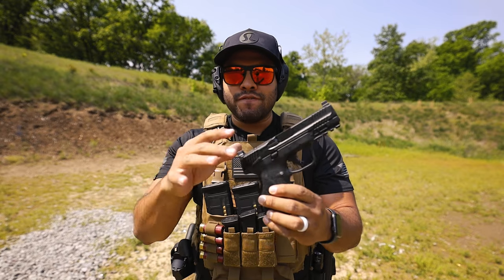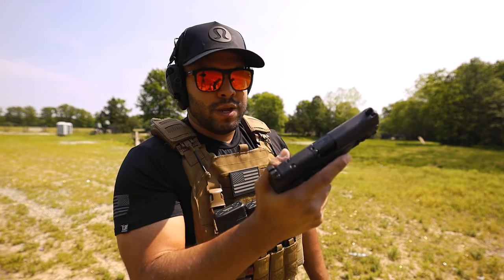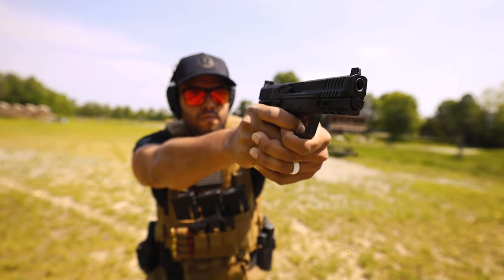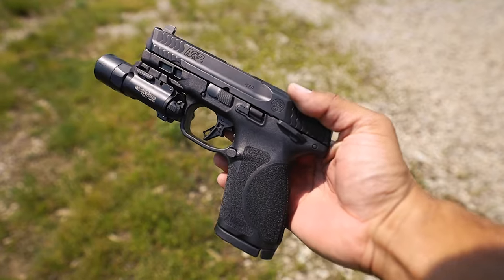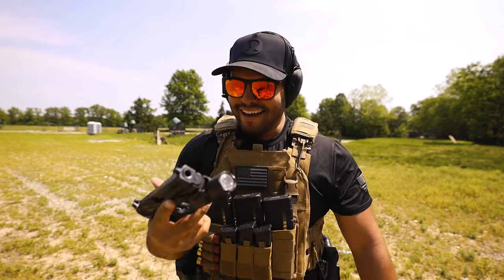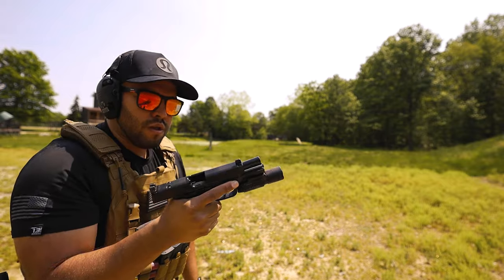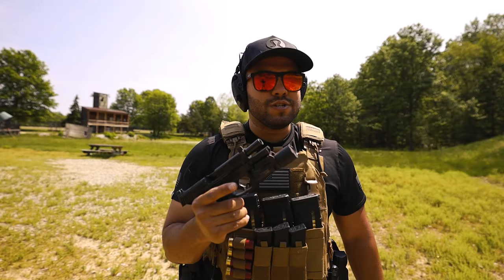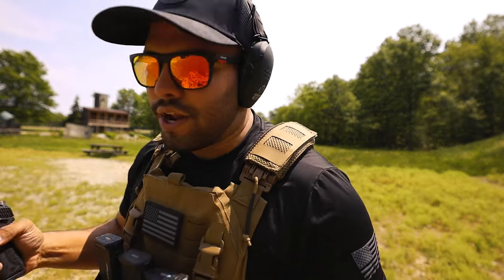Smith and Wesson Compact 2.0! First 50 Rounds Review!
In this video I put the Smith & Wesson Compact 2.0 through its first 50 rounds. I love compact pistols and this 2.0 might have to be my next everyday carry. I was very surprised how this 9mm shot and felt even though there was a couple of things making me skeptical about it. Nonetheless, this video gives you the first 50 rounds with the Smith & Wesson Compact 2.0! Enjoy!